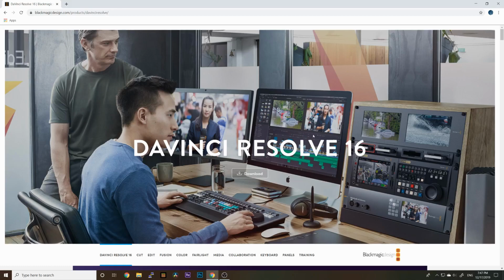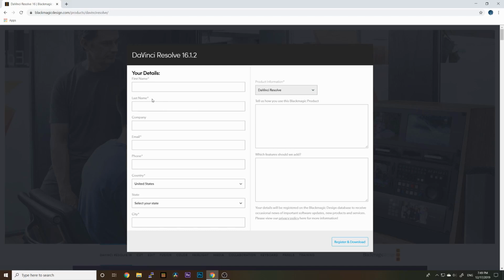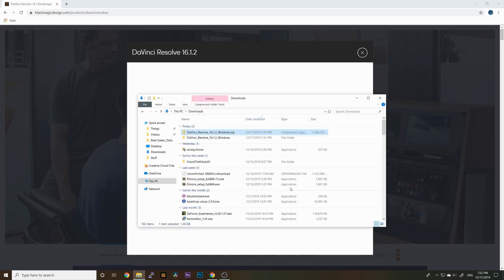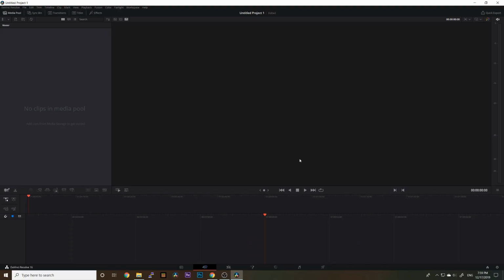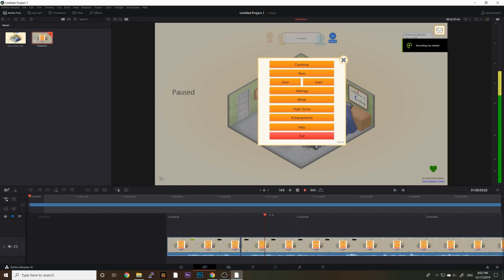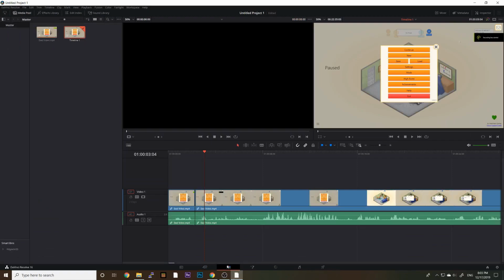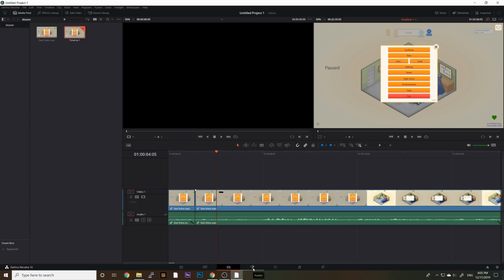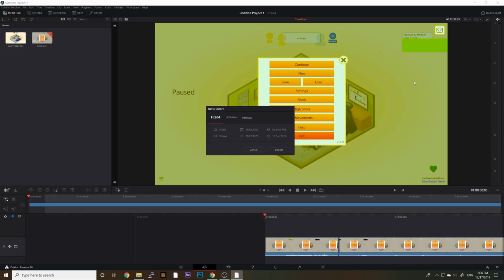How to Edit Audio, Color and Cut In Davinci Resolve 16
Edited by: Julian